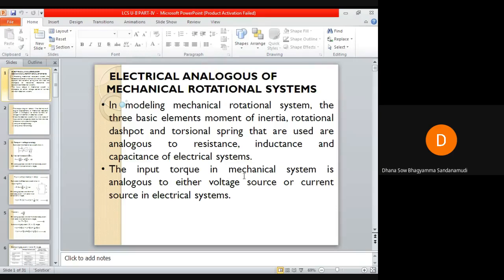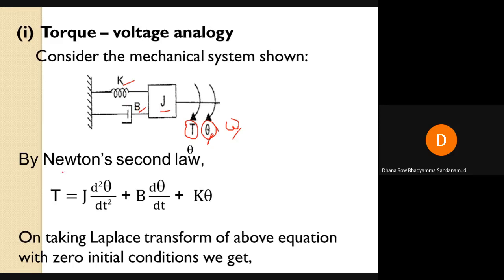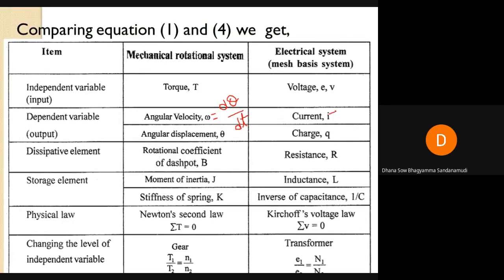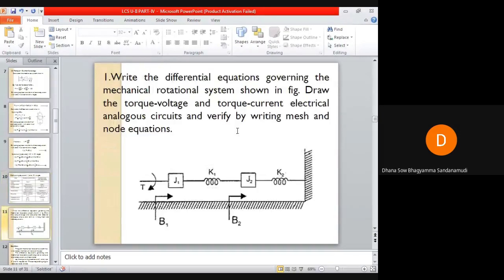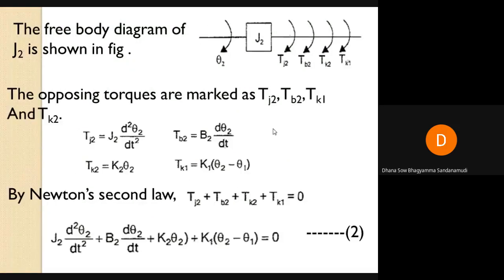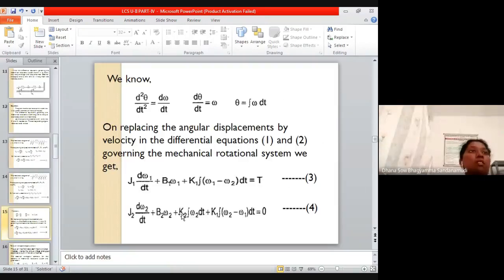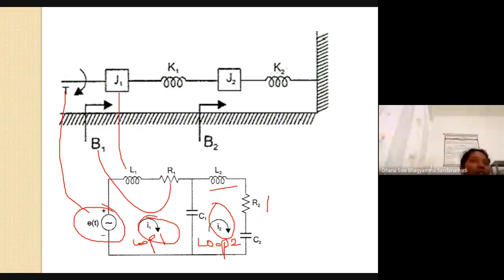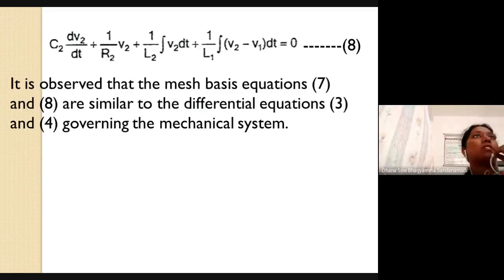MECHANICAL ROTATIONAL SYSTEM AND NUMERICAL PROBLEMS